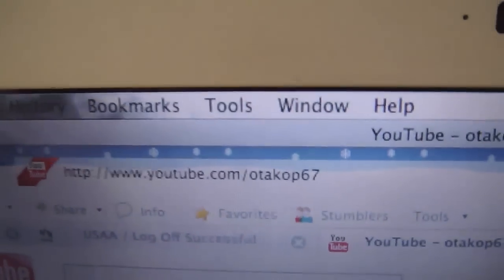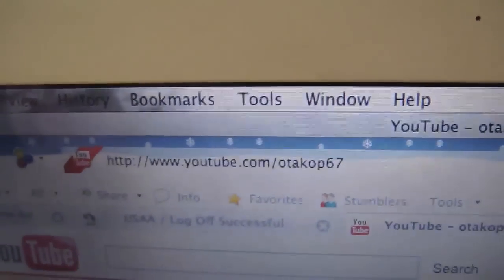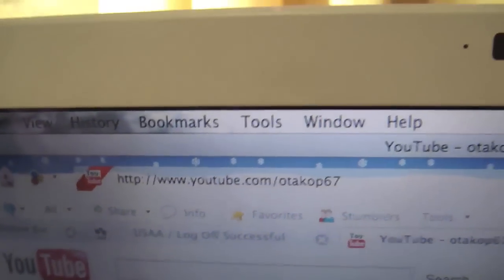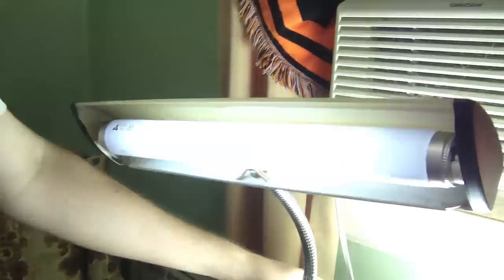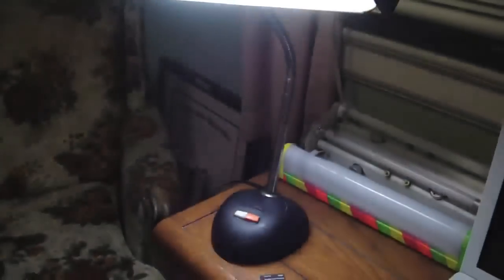Thanks SO MUCH Kevin (youtube user otakop67)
for taking us around Lynchburg, showing us some cool elevators and taking off work to do so.  Also thanks for the cool preheat light! Facebook